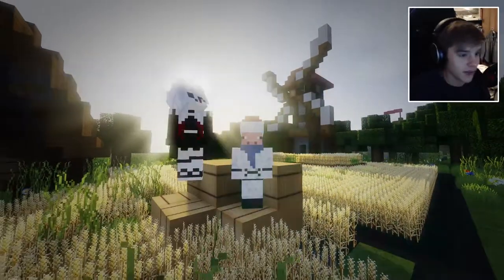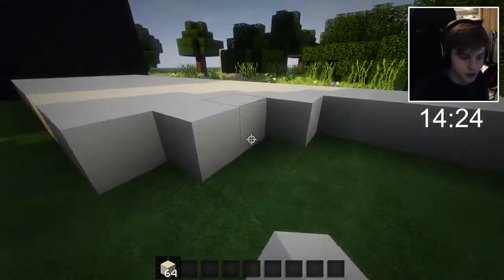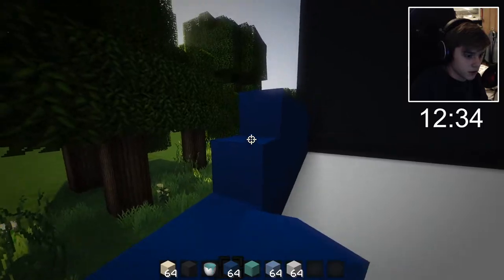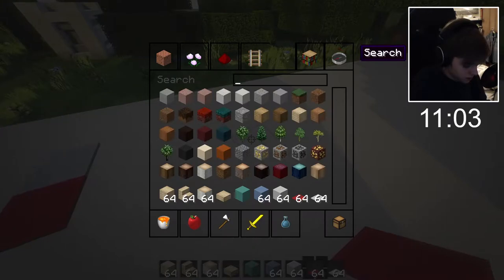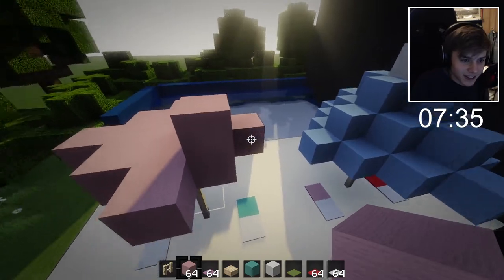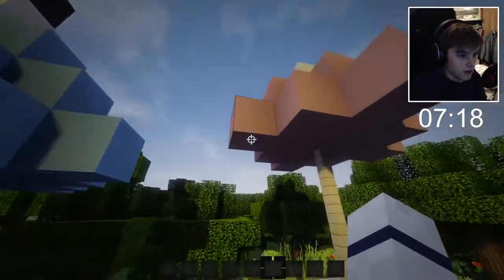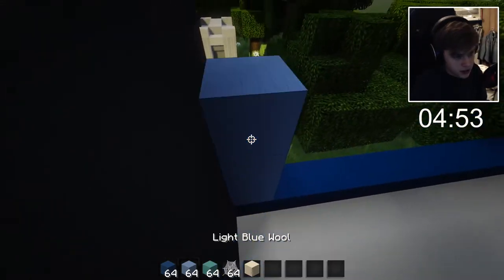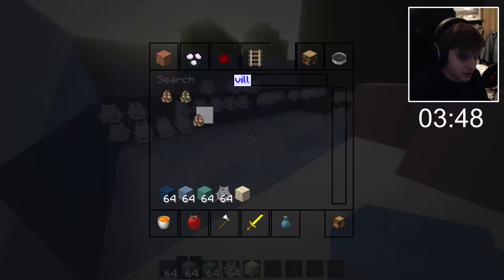Henry Builds - Beach - Quick Build Challenge w/ Will (3) (Yikies)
Hey hey hey how is it going boys and girls welcome back to another henry builds quick build challenge with Will! Today we have 15 minutes to build a beach! Remember to vote below for the best build:

IGN: HenryPlays

▼Social Media▼

▼Config▼

PC Specs:

GPU: MSI GeForce RTX 2060 SUPER ARMOR OC 8GB GDRR6
CPU: AMD FX8320 8 Core 4GHz
CPU Cooler: CoolerMaster Hyper 212 EVO
RAM: Kingston HyperX Fury Black 16GB DDR3 1866mhz
MOBO: Asus M5A97 EVO R2.0
SSD: Samsung 850 EVO 500 GB, Samsung 840EVO 120GB
HDD: WD Caviar Black 1TB, WD Caviar Blue 1TB
PSU: EVGA 600B
CASE: ZALMAN Z11 Plus

Peripherals:

Mouse - SteelSeries Rival 310 (DPI: 600)
Mouse Pad - Zweihänder Nitheren Desk Mat
Keyboard - Corsair K65 RGB Rapidfire
Headphones - Sennheiser HD 598SE
Monitors - Benq RL2455HM 1ms 75hz & BenQ GL2450 2ms 65hz
Chair: Corsair T2 Road Warrior

▼Music▼